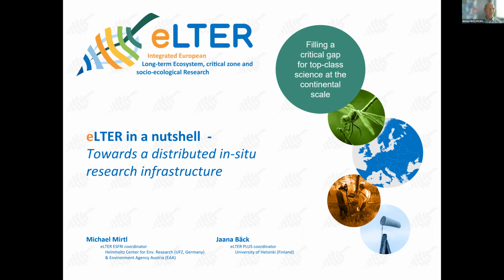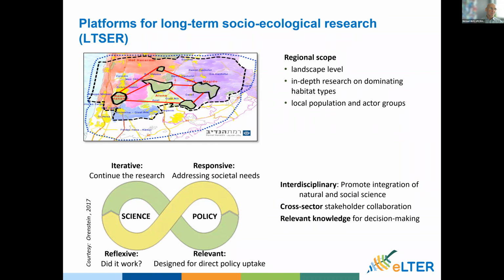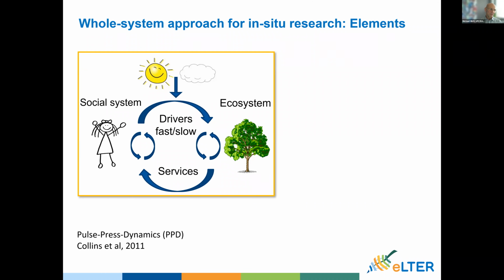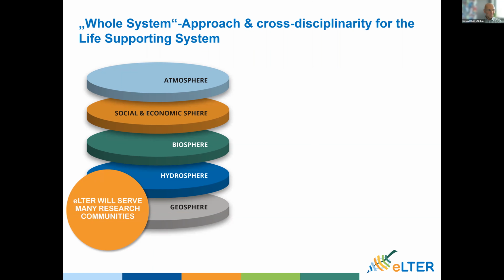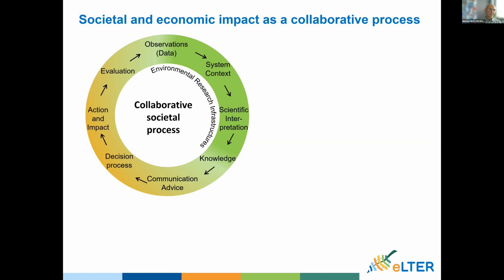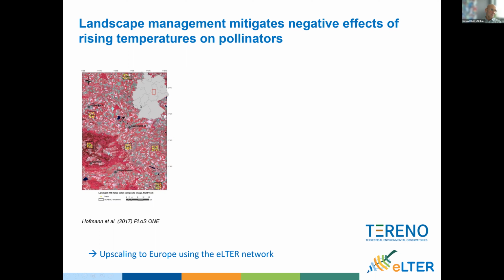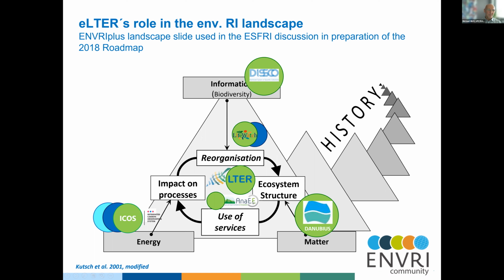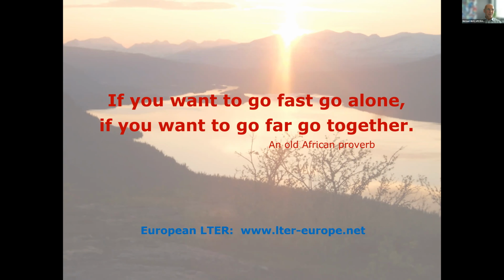eLTER in a nutshell: Towards a distributed in-situ research infrastructure - eLTER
Michael Mirtl, eLTER ESFRI coordinator, UFZ and EAA, gives a presentation on eLTER in a nutshell: Towards a distributed in-situ research infrastructure.

eLTER has received funding from the European Union's Horizon 2020 research and innovation programme under grant agreement No 871126 (eLTER PPP).